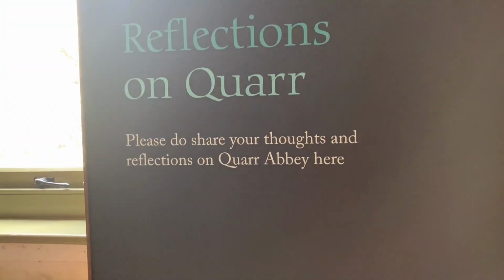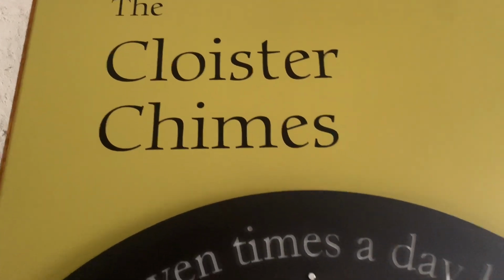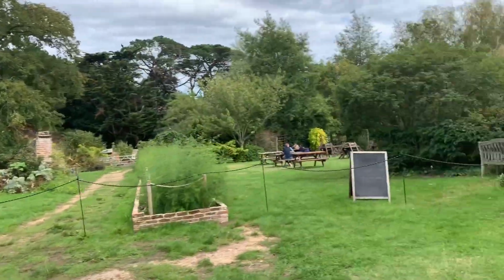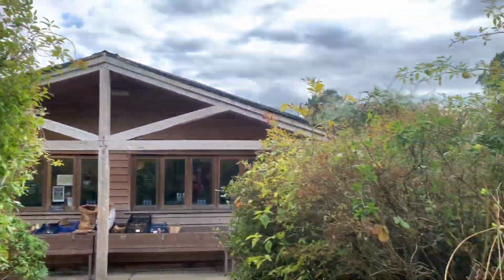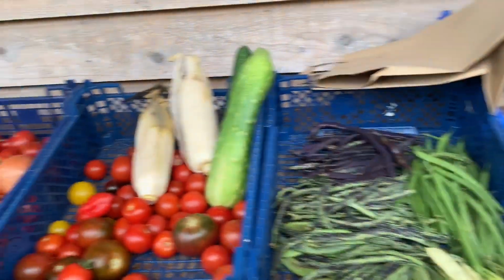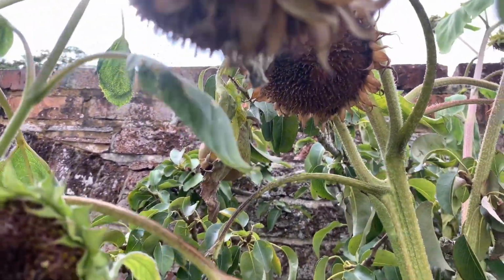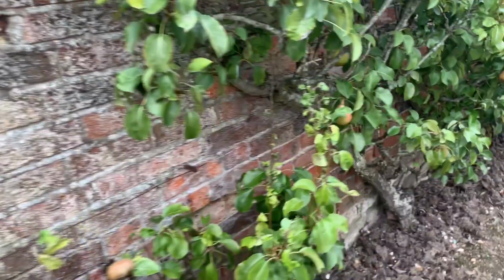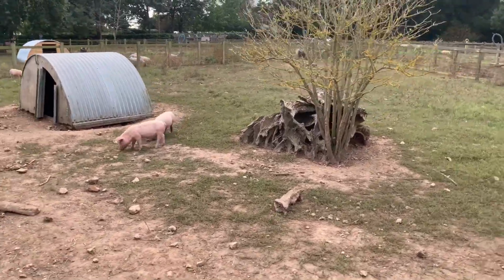A quick visit in Quarr Abbey with Riah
Check out there official website;

Quarr Abbey |French: Abbaye Notre-Dame de Quarr |is a monastery between the villages of Binstead and Fishbourne on the Isle of Wight in southern England. The name is pronounced as "Kwor" (rhyming with "for"). It belongs to the Catholic Order of St Benedict.

Also please connect with madhouseunite release new single.

“Feeling Is Just Like You” ost composed and preformed by: SHY